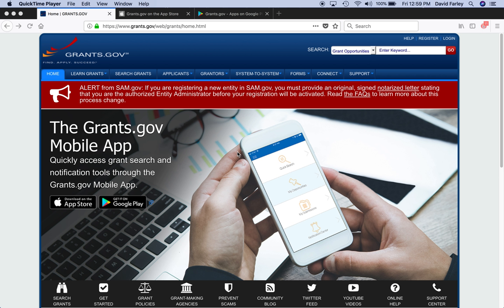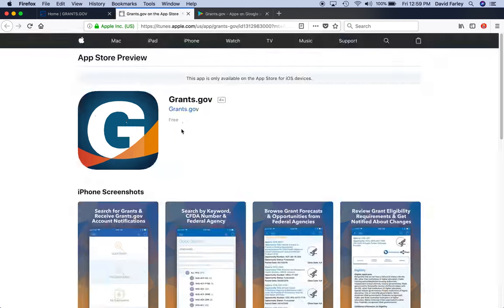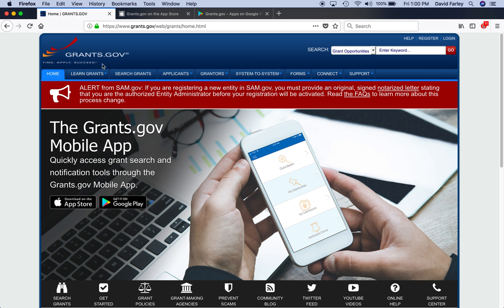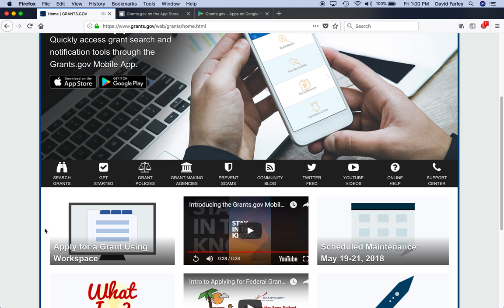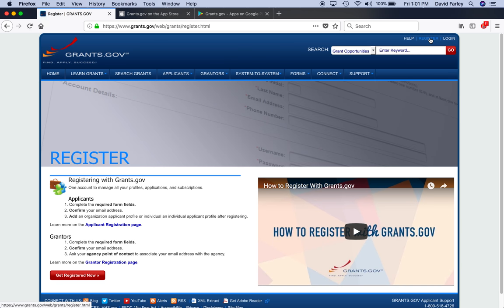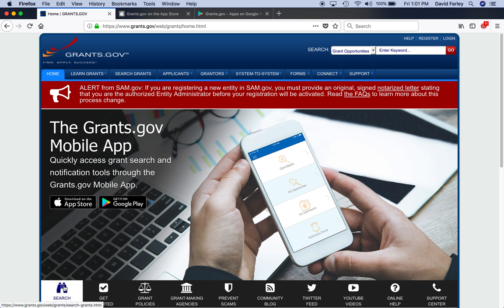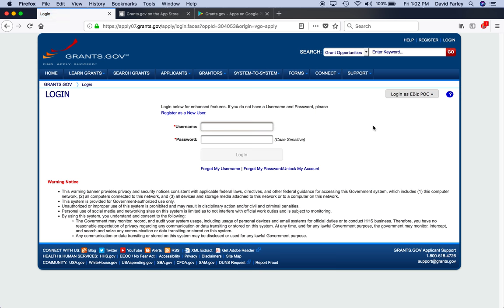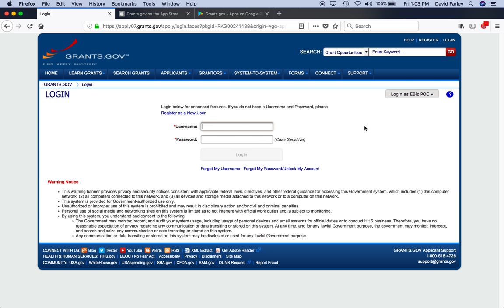Updates to Grants.gov - new features for federal grant seekers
Grants.gov recently made a couple changes to make life easier for organizations applying for federal grants. This quick video will bring you up to speed.

Social: @thegrantdoctors